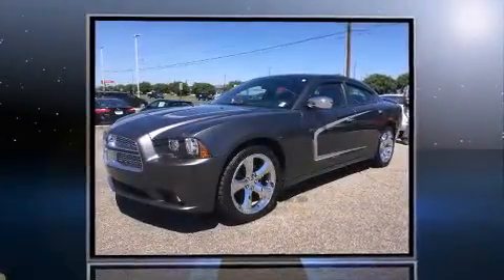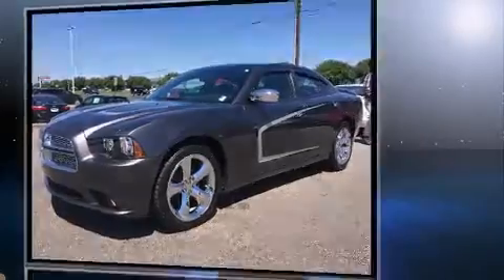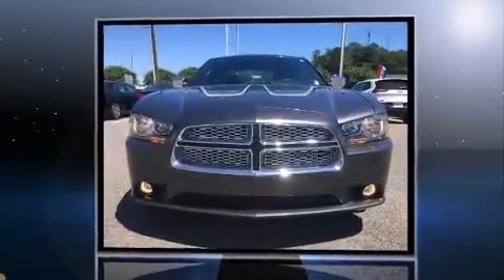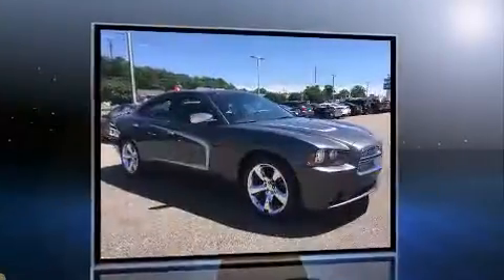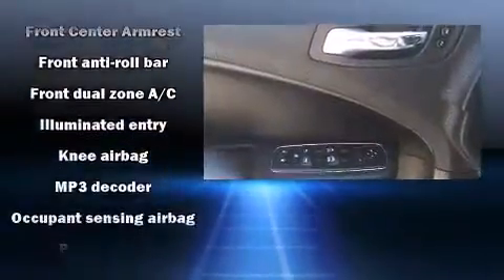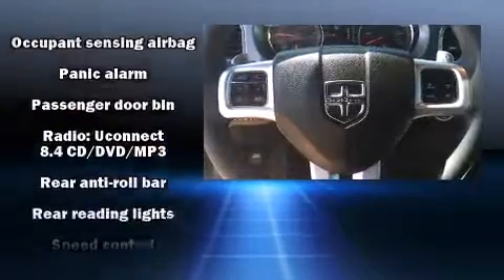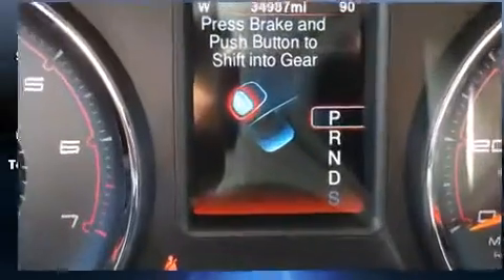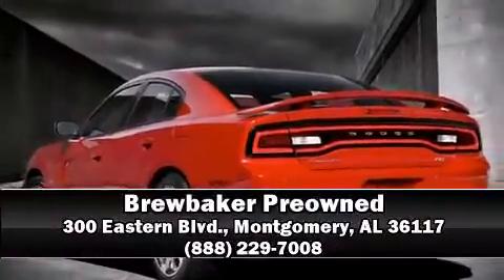2013 Dodge Charger SXT in Montgomery, AL 36117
Brewbaker Preowned
300 Eastern Blvd.

Familiarize yourself with the 2013 Dodge Charger. With fewer than 35,000 miles on the odometer, this 4 door sedan excels in its class, and is equipped to provide comfort, safety and style. Smooth gearshifts are achieved thanks to the refined 6 cylinder engine, and for added security, dynamic Stability Control supplements the drivetrain. Comfort and convenience were prioritized within, evidenced by amenities such as: front and rear reading lights, speed sensitive wipers, a trip computer, an outside temperature display, heated door mirrors, power windows, and much more. Dodge also prioritized safety and security with features such as: dual front impact airbags with occupant sensing airbag, front SIDE impact airbags, traction control, brake assist, anti-whiplash front head restraints, ignition disabling, and 4 wheel disc brakes with ABS. This car was designed with safety in mind, allowing you to drive with even greater assurance. A Carfax history report indicates just one previous owner. We pride ourselves on providing excellent customer service. Stop by our dealership or give us a call for more information.